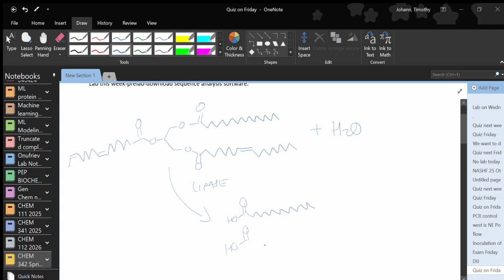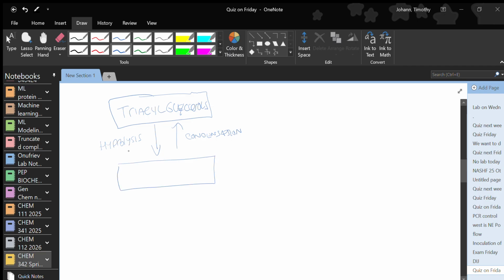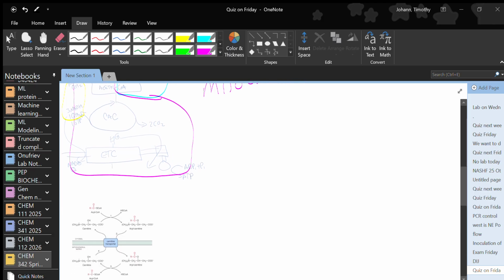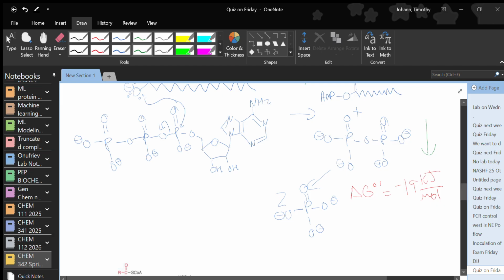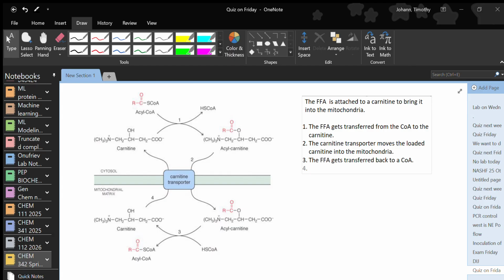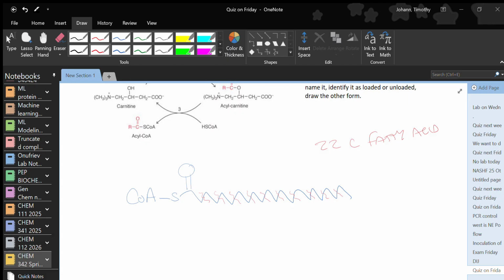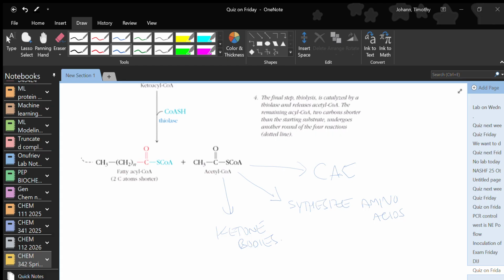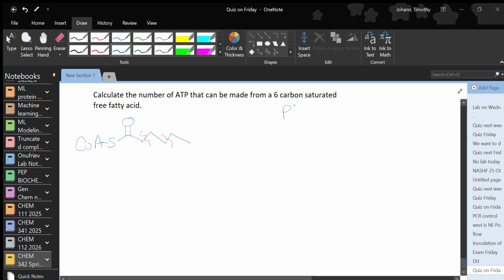021626 Biochemistry Lecture